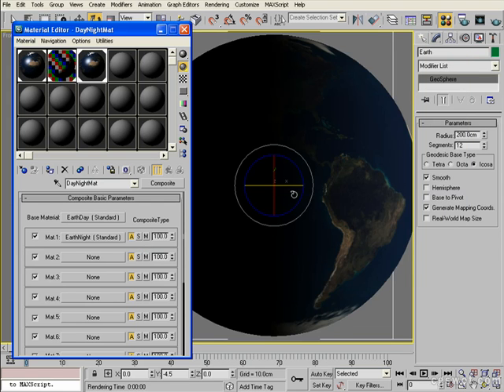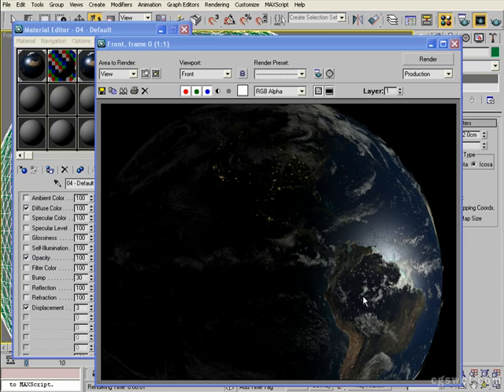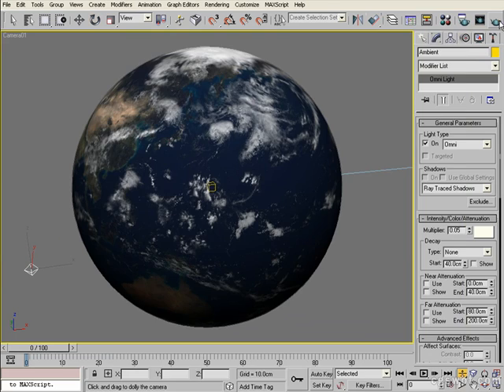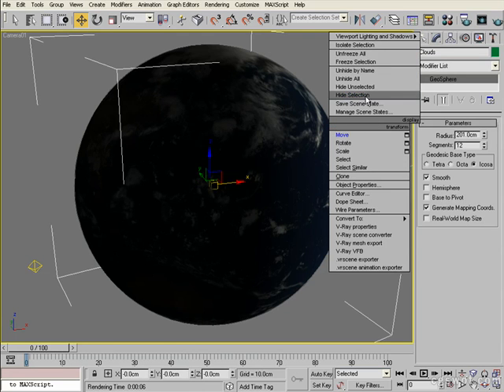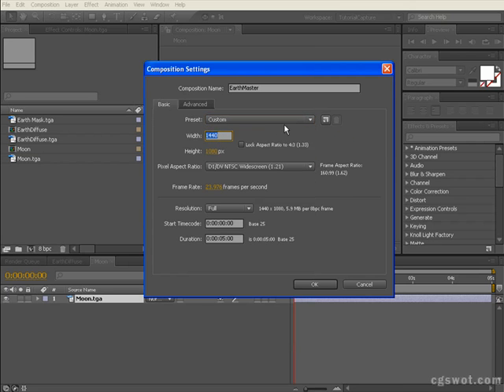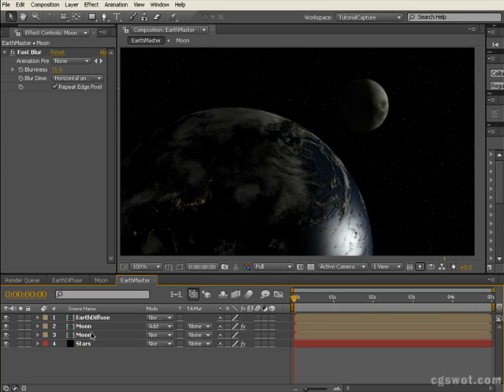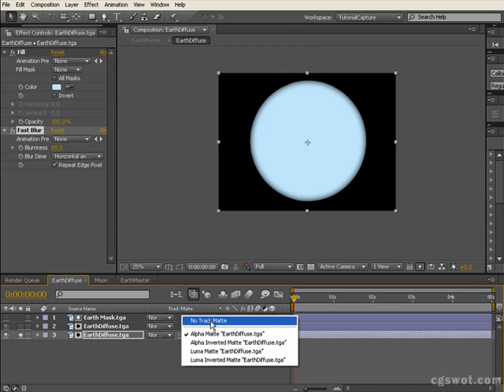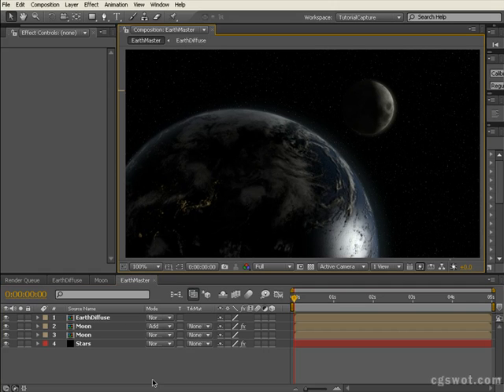Day-Night 3D Earth Globe (2 of 2) - 3D Tutorial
Want to have a Day/Night terminator effect on an Earth sphere and use lighting to control the materials? Learn how to create a Falloff material in 3DS Max for a realistic Day/Night Earth globe. Learn how to composite this effect in After Effects and how to build the scene.